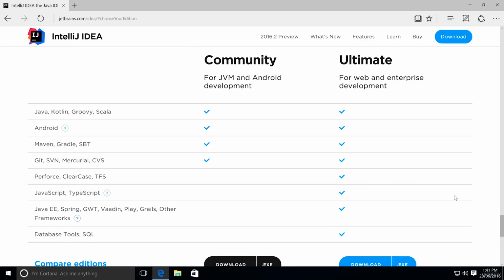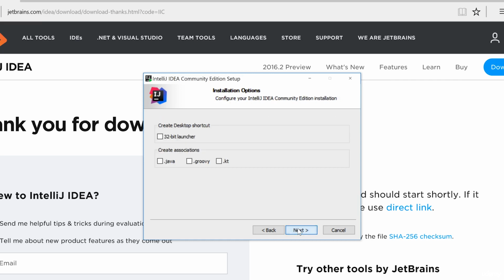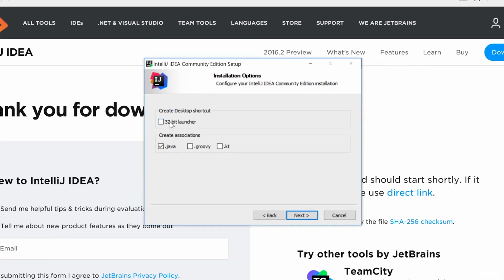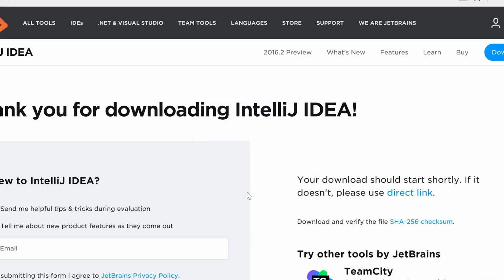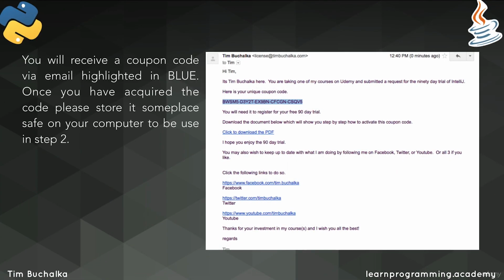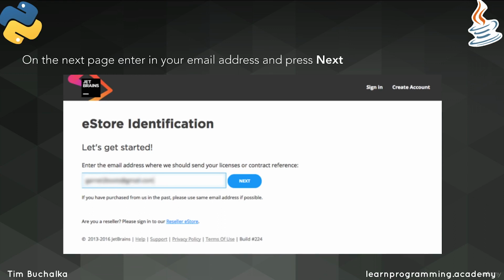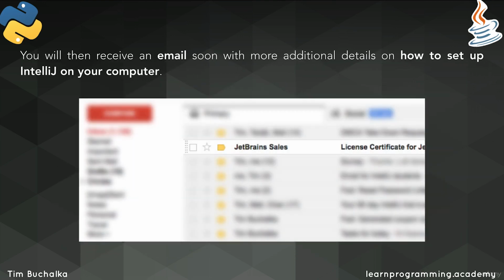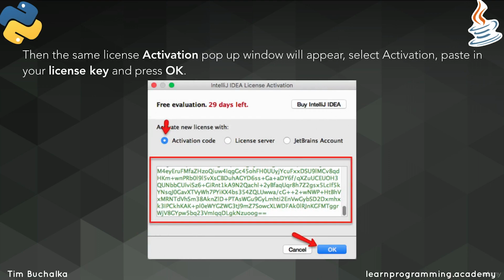Downloading and Installing IntelliJ on Windows